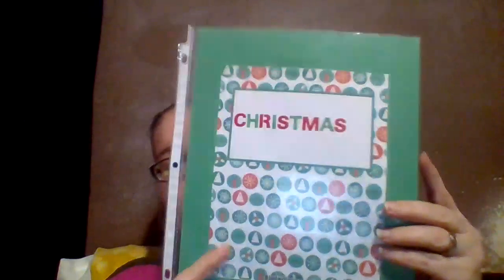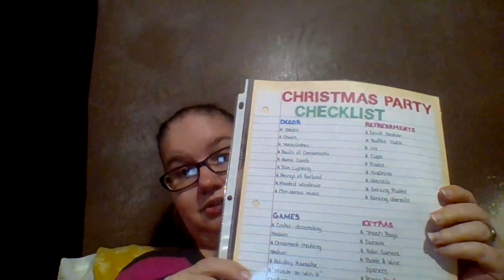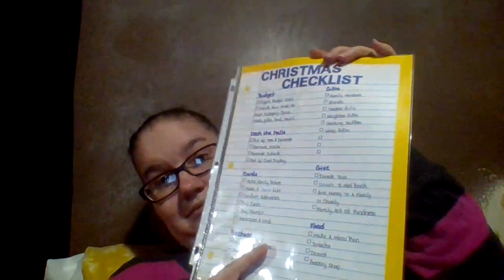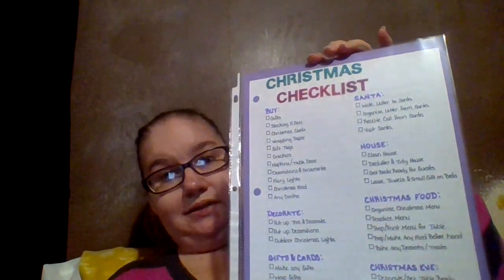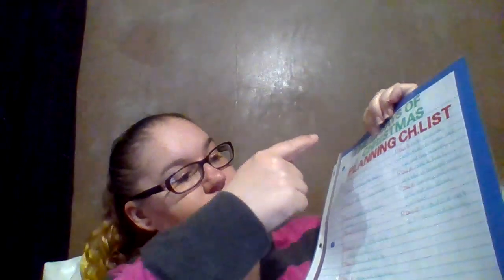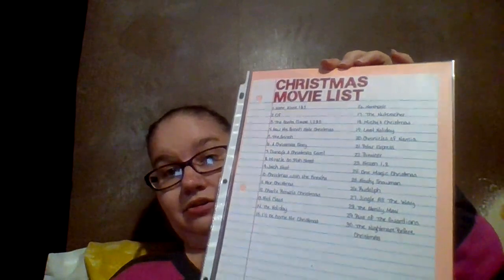VID Bossmomma's Crafting Projects!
This video is about My Holiday Binder and talking about all of My Binder Ideas list. And telling my viewers sorry about making video's in awhile!